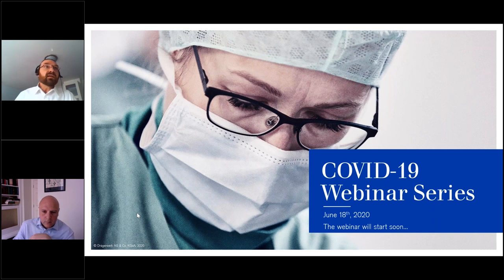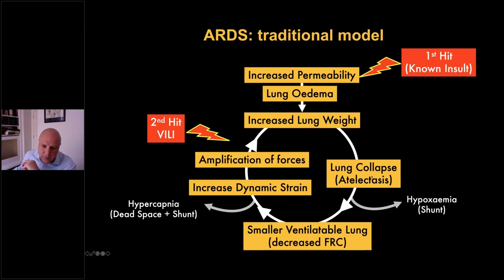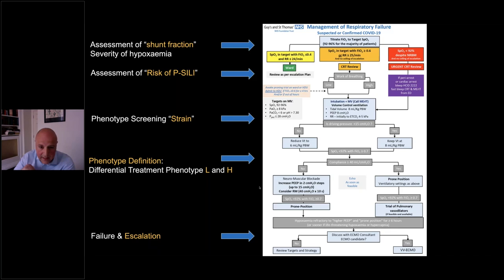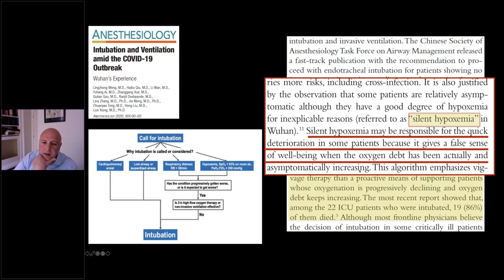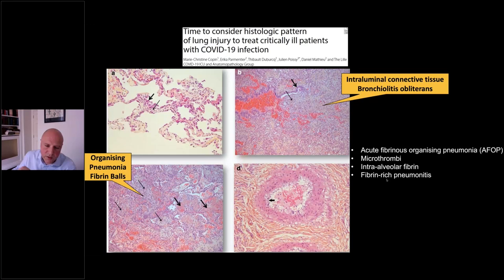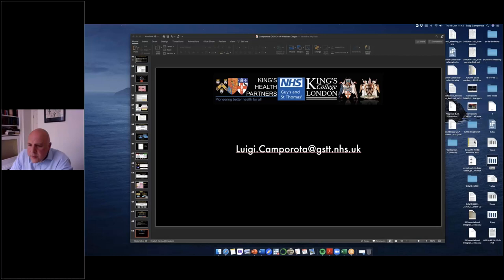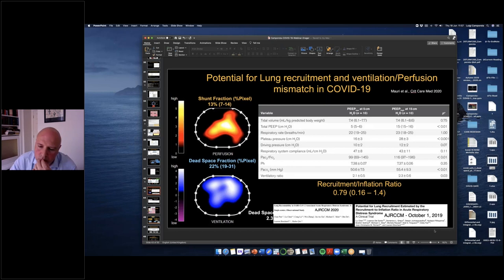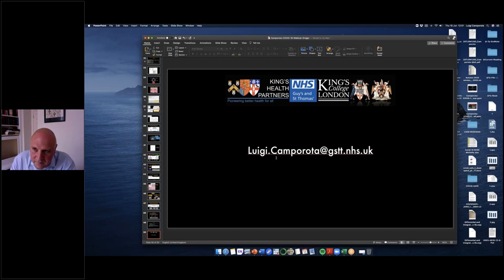Different phenotypes and ventilation approaches in Covid-19 patients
Dr. Luigi Camporota MD, PhD, FRCP, FFICM is an Intensivist at Guy’s and St Thomas’ NHS Foundation Trust – one of the 5 ECMO centres in the UK – and clinical lead for the Severe Respiratory Failure and ECMO service at St Thomas’ Hospital, London. In this webinar, Dr. Camporota discusses the different phenotypes and ventilation approaches in Covid-19 patients